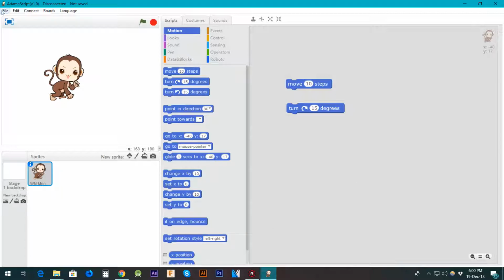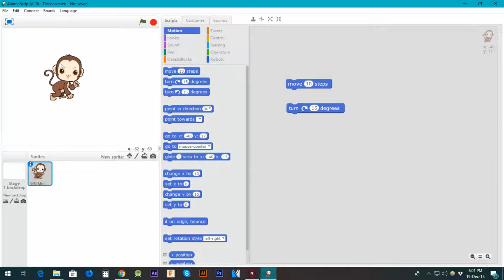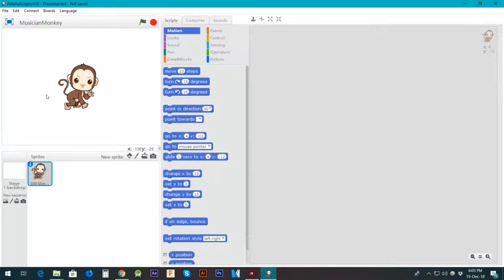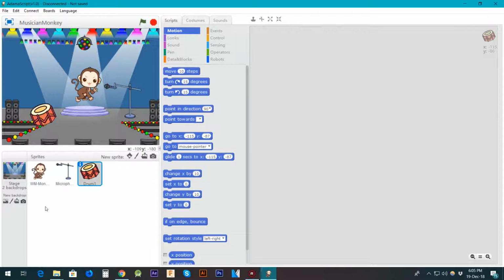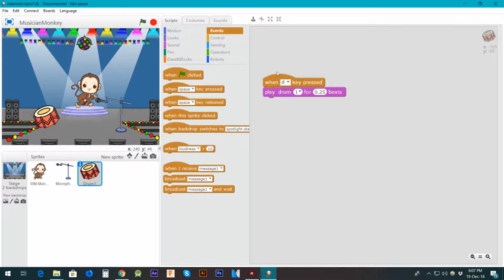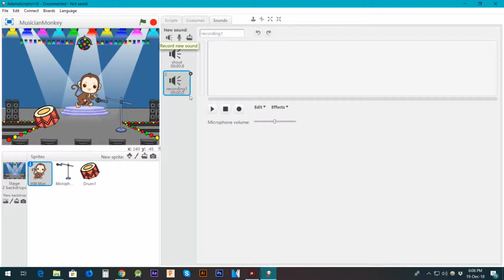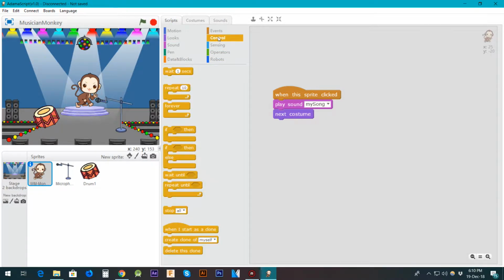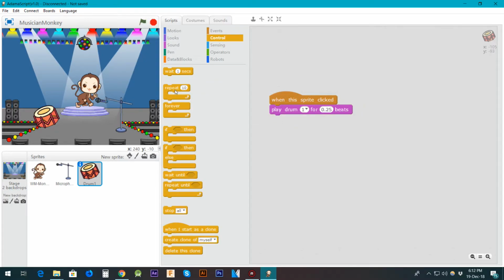Musician Monkey - AdamaScript Lesson 1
AdamaScript - Lesson 1- Musician Monkey

Here you will learn how we can make our Monkey a musician and make it sing.